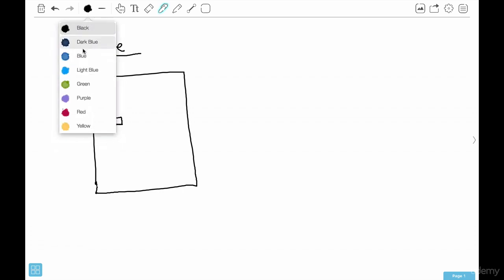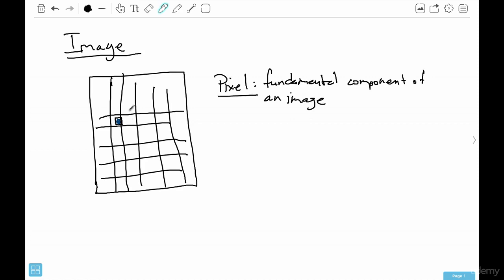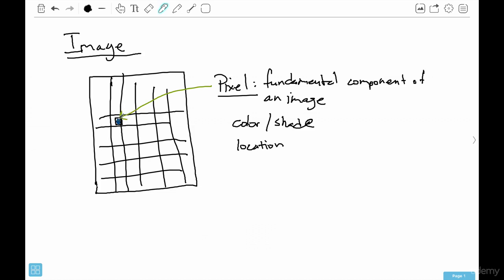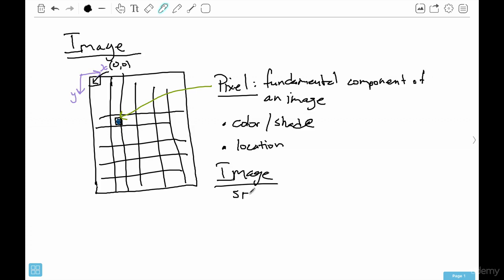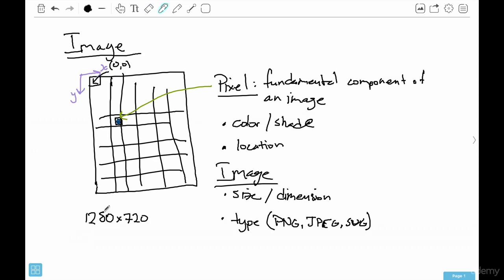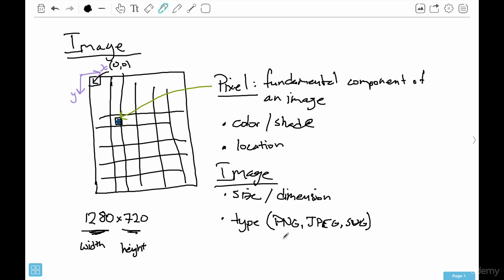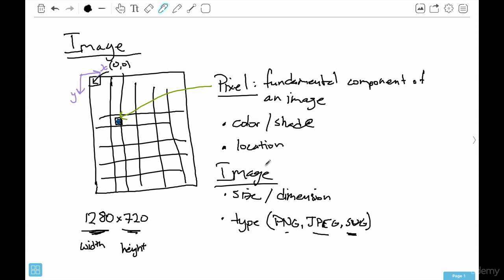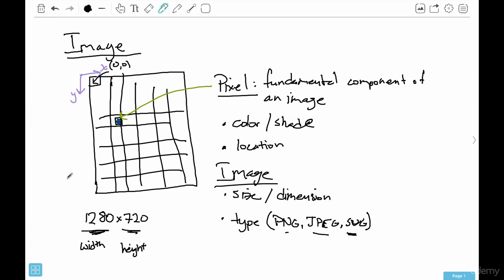June 12, 2021(1)